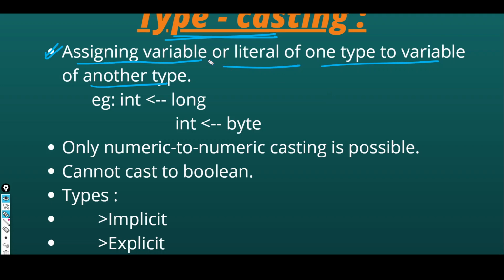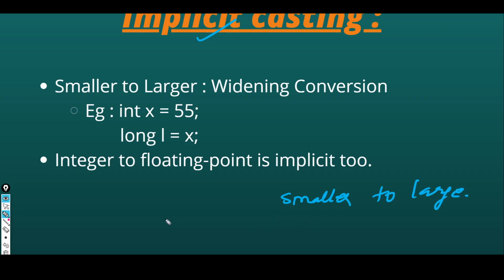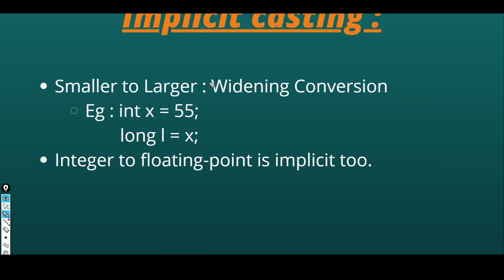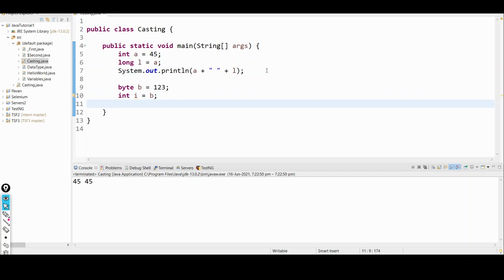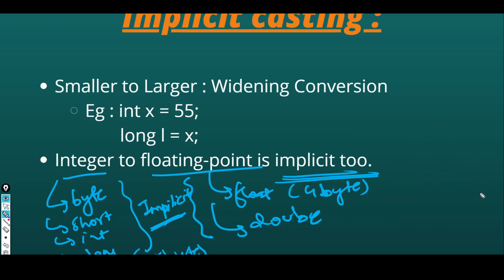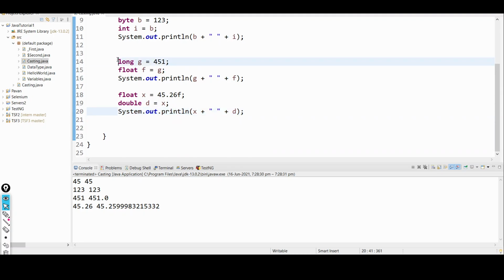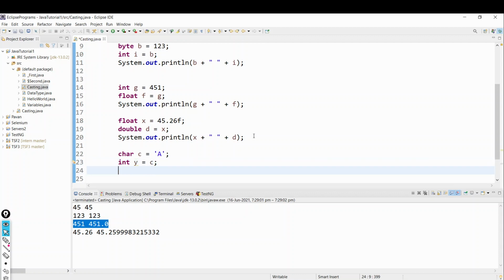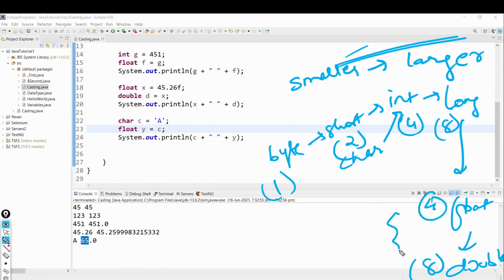Java tutorial for beginners | Type-Casting in Java : Implicit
In these video we'll be starting with Type-casting in Java and we'll be seeing what it is and how it is being achieved, we'll also discuss the types of Type-casting in java and we'll be looking deeply into Implicit type-casting and in our next video we'll learn Explicit type-casting in details.